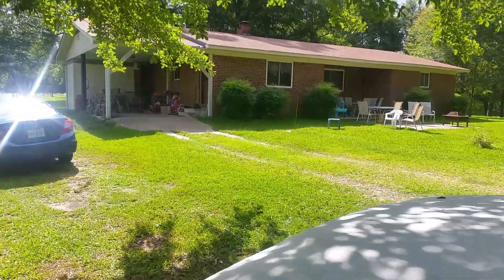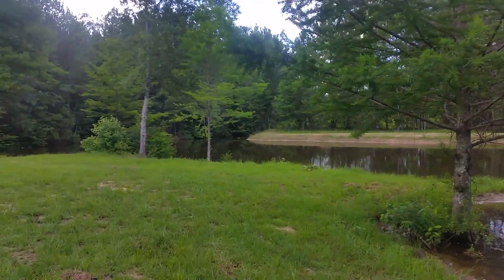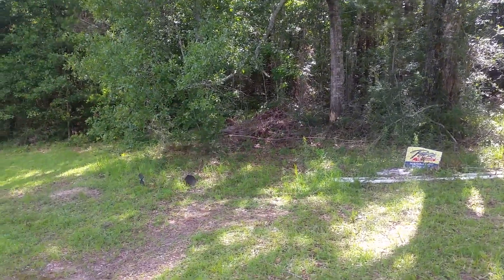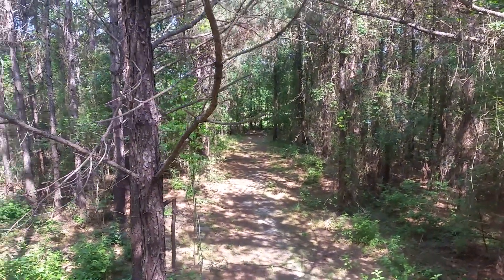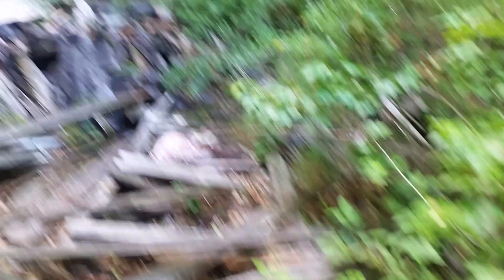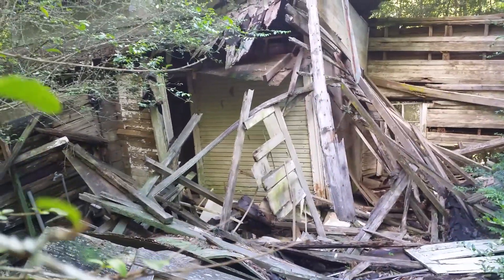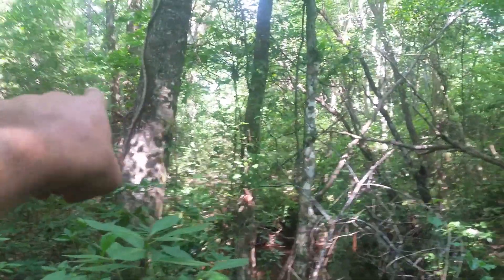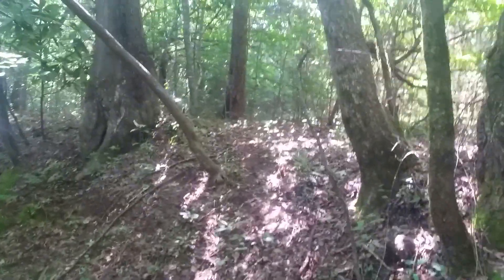Tour of Lott Town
While visiting family, I took a walk around some old family land. There isn't much left from the old days, but it's a nice place. I spent a lot of time out there as a kid.

Also, check Tactical’s Facebook Group. There is content that is posted there that you can’t find anywhere else.

Using what is available, to accomplish what is necessary, to thrive.